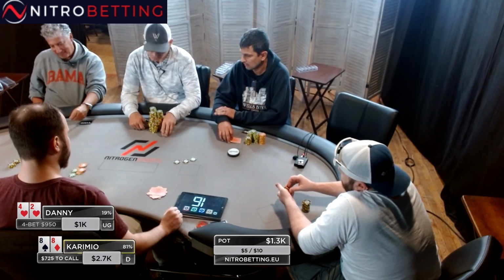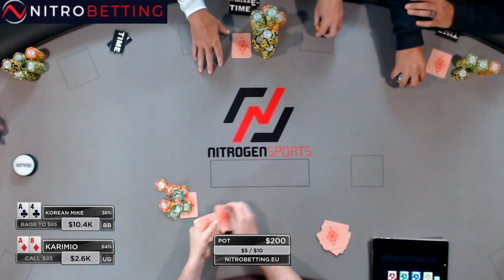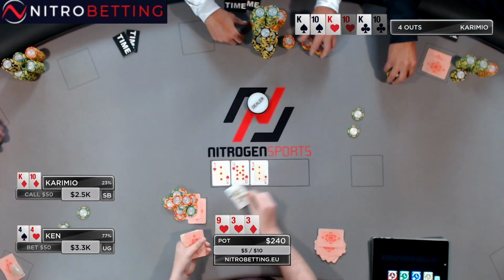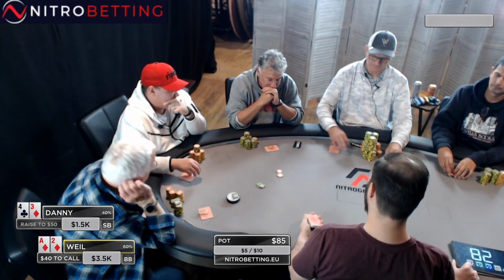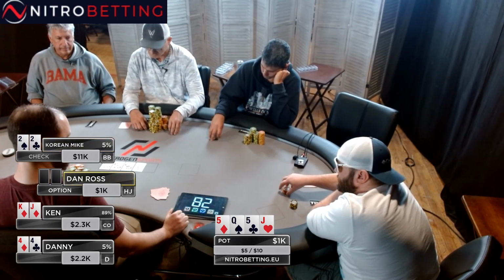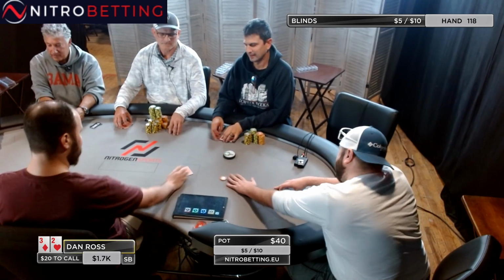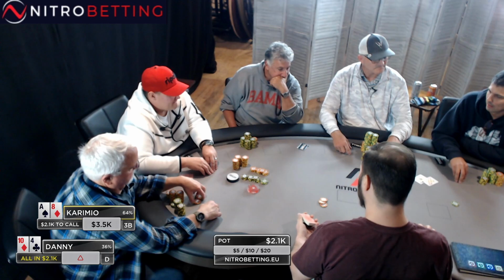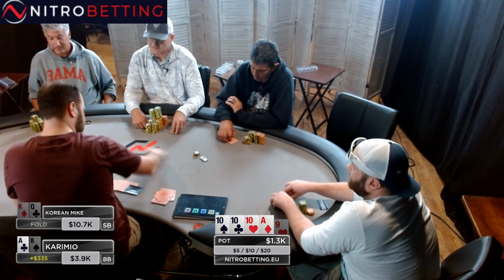Poker Time: Getting Stubborn with Ace High (5/10/20 cash game)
Dan Ross does not want to fold his ace high, even when his opponent triple barrels.  Can he be good? This hand, and the rest of our 5/10/20  cash game.

Suggest a hand for the Breakdown on Twitter: @2PokerGuys